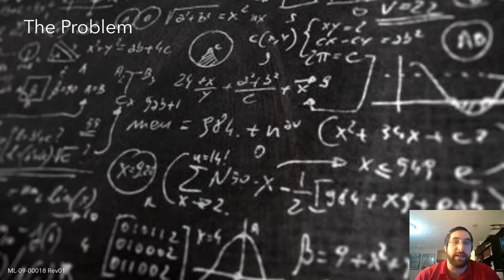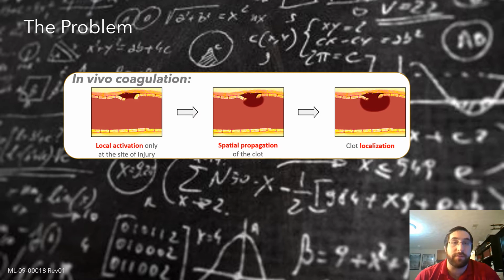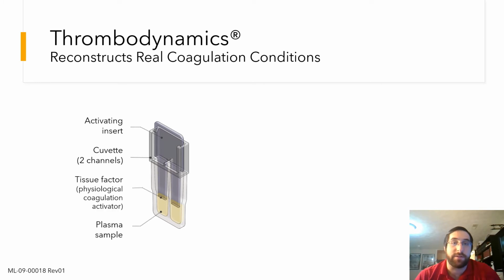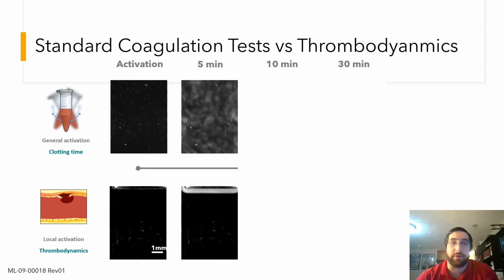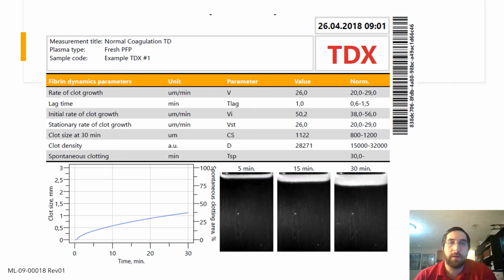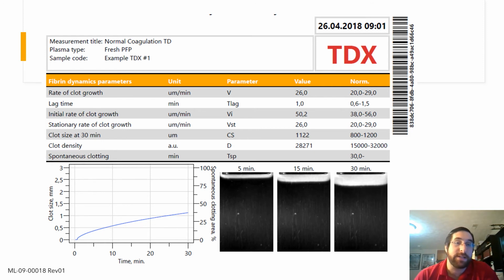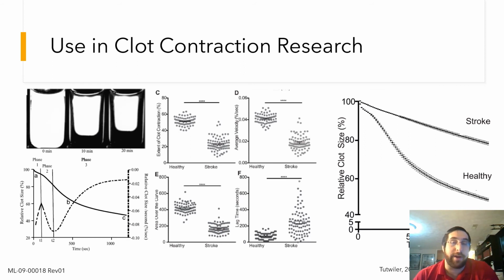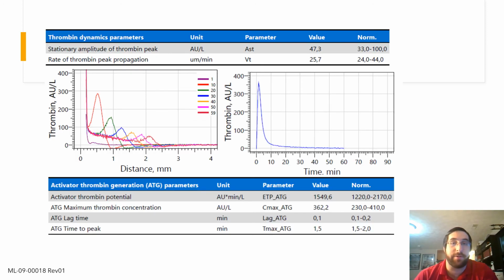The Science Behind Thrombodynamics, ML-09-00018Rev01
Thrombodynamics, Hemacore, Diapharma, ML-09-00018Rev01.